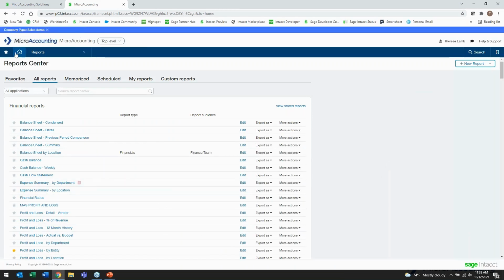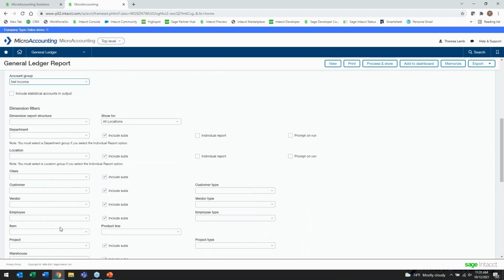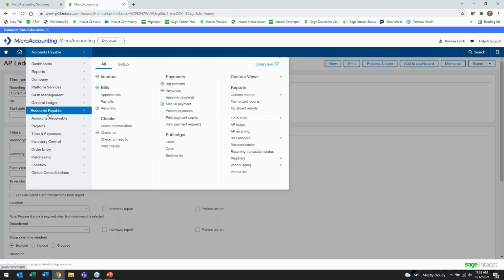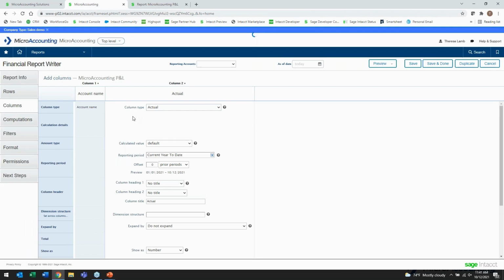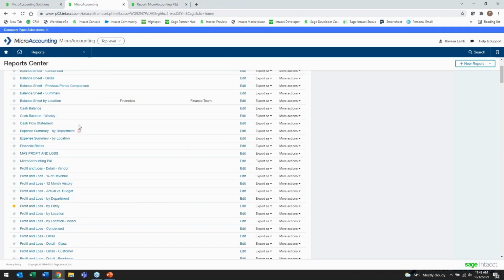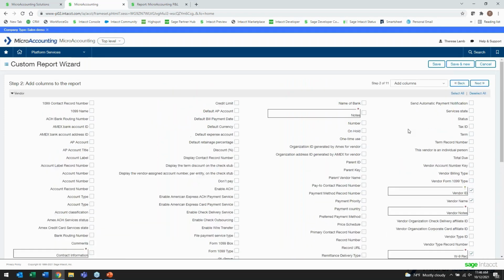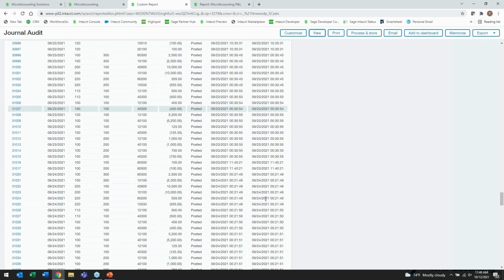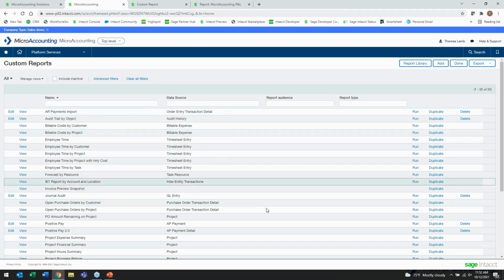Sage Intacct Report Writer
Sage Intacct's built in report writer empowers you with the agility and flexibility to easily analyze and present crucial insights to key stakeholders. From investors and executives to sales, finance, and other departments, you can easily slice-and-dice the information that truly matters.

In this demo specifically designed for Sage 100 users considering a move to Sage Intacct, you'll see how built in reporting delivers instant visibiity, eliminating the need for Excel-based reports.

Whether you’re a Sage 100 user or using an entry-level system like QuickBooks, Sage Intacct may be the right next step for your long-term success.